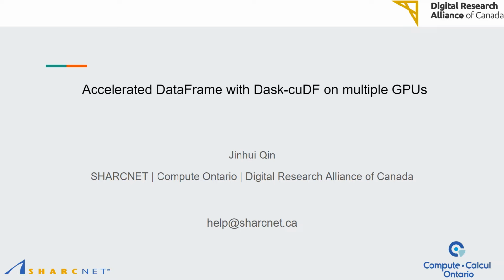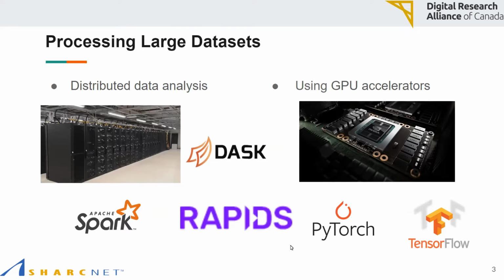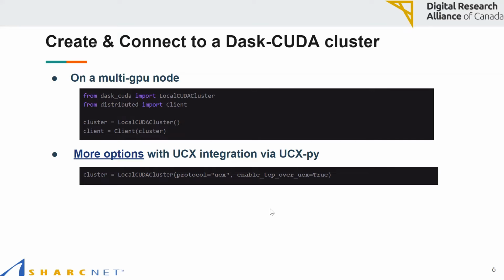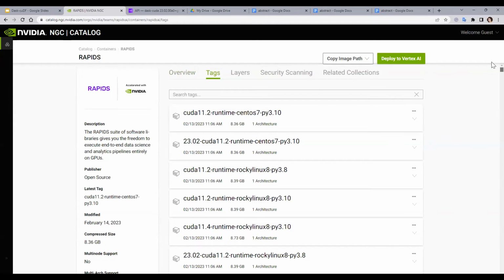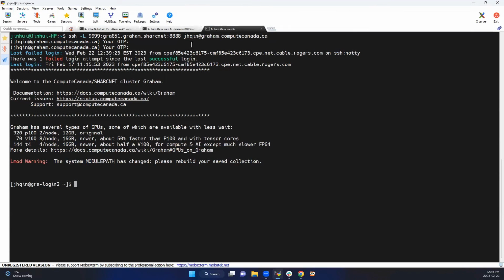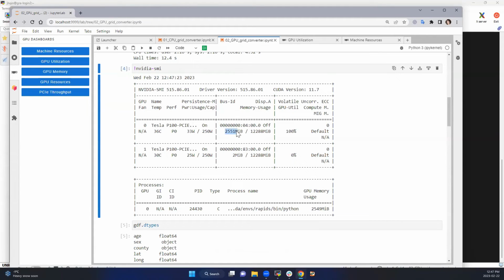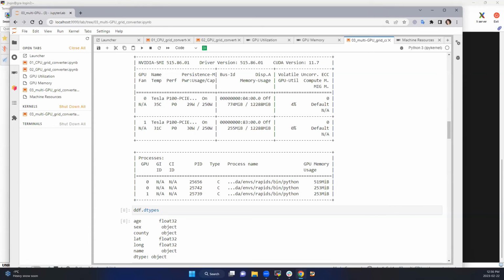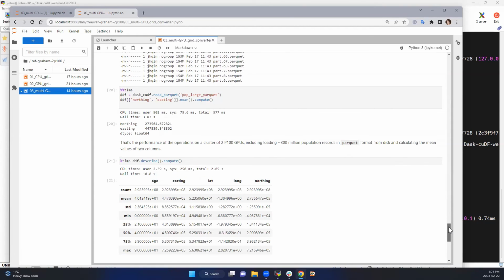Accelerated DataFrame with Dask-cuDF on multiple GPUs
cuDF is a GPU DataFrame library in Python. It provides a Pandas-like API with accelerated performance for DataFrame operations on a single GPU. However, dealing with large datasets is limited by the memory available on a single GPU. Since Dask provides a framework for scalable computing, Dask-cuDF integrates cuDF with Dask to allow scaling a large DataFrame workload across multiple GPUs. This webinar introduces Dask-cuDF with demo examples on a multi-GPU node on the national clusters.

This webinar was presented by Jinhui Qin (SHARCNET) on February 22nd, 2023, as a part of a series of weekly Compute Ontario Colloquia. The webinar was hosted by SHARCNET. The colloquia cover different advanced research computing (ARC) and high performance computing (HPC) topics, are approximately 45 minutes in length, and are delivered by experts in the relevant fields. Further details can be found on this web . Recordings, slides, and other materials can be found